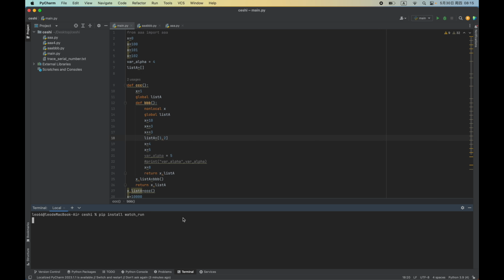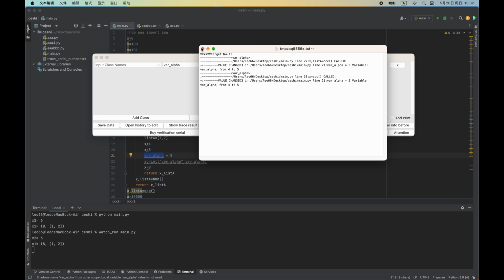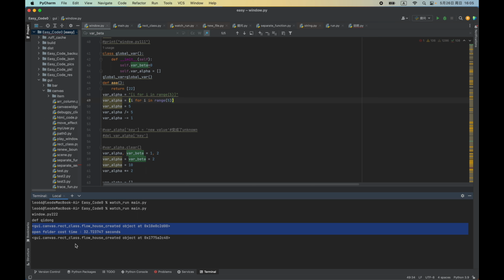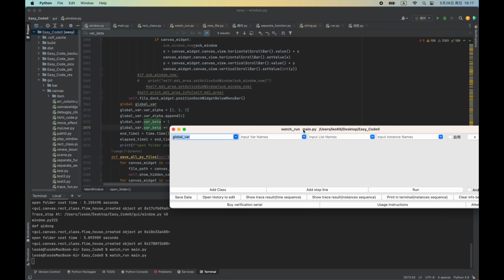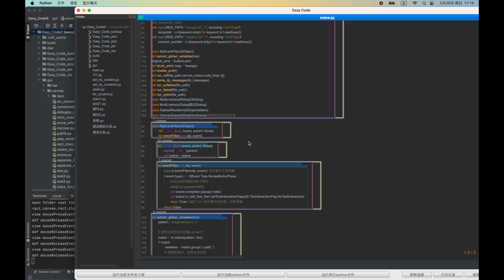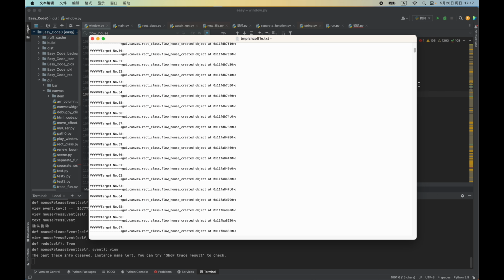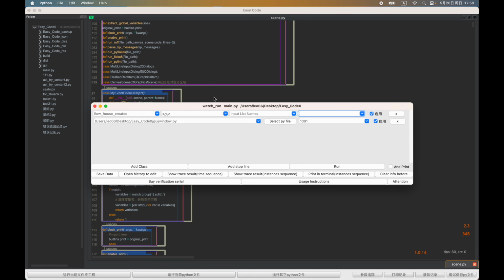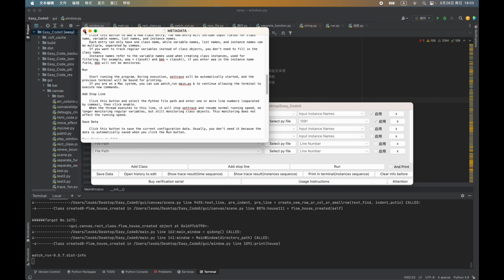Python's new debug mode: Just Click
watch_run is designed specifically for Python developers. It abandons the intensive use of print statements, logging, and debuggers, significantly reducing manual effort.
Key Advantages:

One-Click Debugging: No need to embed print statements or debug code. Simply start the tool to enter a highly optimized debugging environment, keeping your code clean and pure.

Locating Intermittent Defects: For bugs that are hard to reproduce, set up monitoring easily, greatly shortening the diagnosis cycle.

Multi-Target Monitoring: Easily set up watch lists to monitor numerous variables and function call traces, which is especially important for understanding complex logic and performance bottlenecks.

Performance Overhead: Carefully optimized algorithms maintain near-native execution speed in deep debugging mode, overcoming the performance bottlenecks of traditional debugging.

In summary, watch_run is a significant leap in Python debugging tools. With its outstanding usability and extreme performance optimization, it greatly widens the efficiency gap, paving a highly efficient programming path for Python that other languages do not possess.